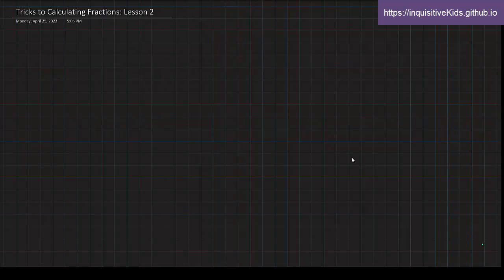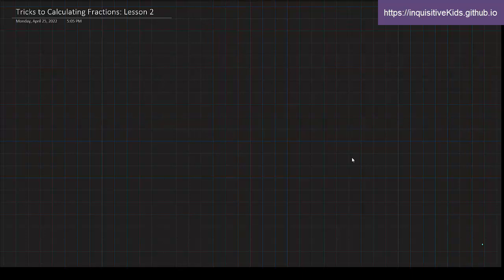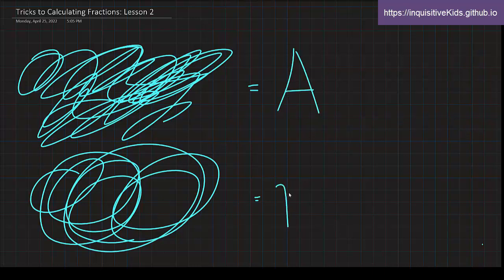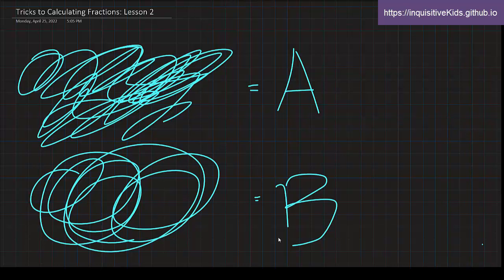Tricks to Calculating Fractions: Lesson 2